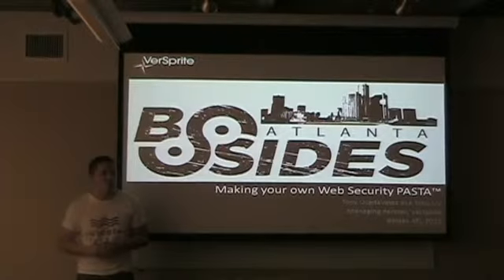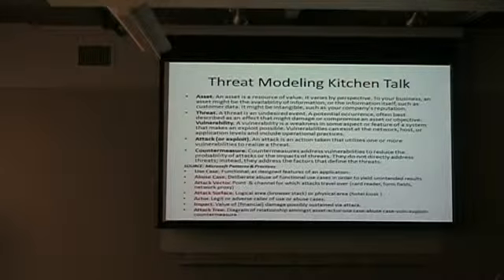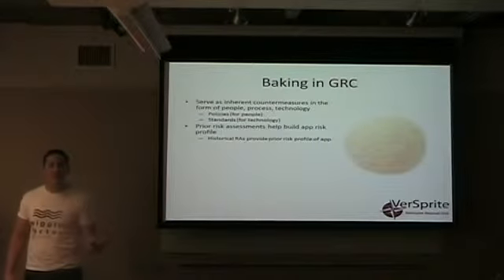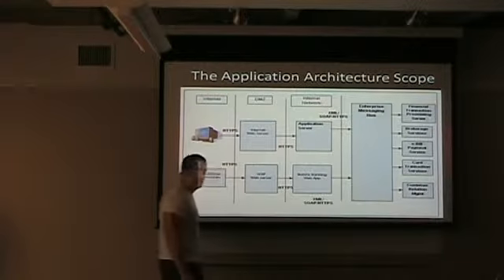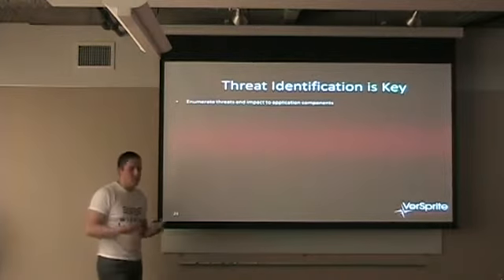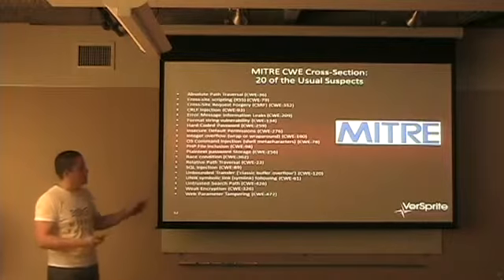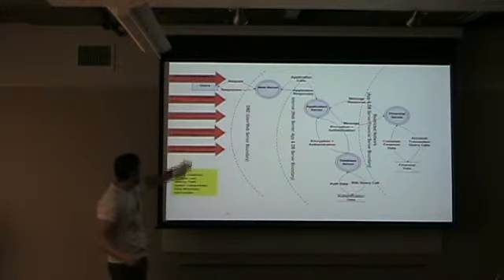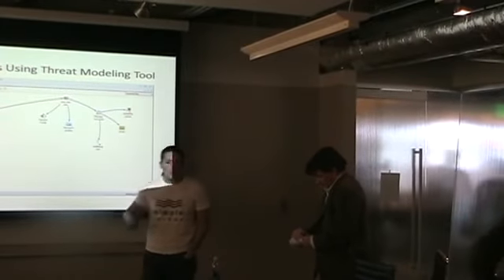Making Your Own Web Security PASTA | BSides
VerSprite CEO Tony UcedaVelez discusses making your own web security PASTA at BSides 2011. PASTA is an acronym for Process for Attack Simulation and Threat Analysis, a 7-stage risk-centric threat modeling approach.

// ABOUT VERSPRITE //
VerSprite is a leader in risk-based cybersecurity services and PASTA threat modeling, enabling businesses to improve the protection of critical assets, ensure compliance, and manage risk. Our mission is to help you understand and improve your organization’s cybersecurity posture. With cyberattacks increasing in number and sophistication daily, it is important to protect your organization’s assets, protect your clients, and maintain the same, great reputation and trust you have worked hard to build. We believe that an integrated approach will result in better and more cost-effective security practices and better business outcomes overall.